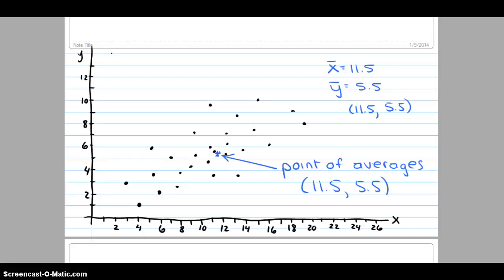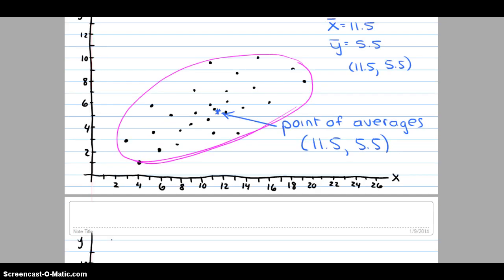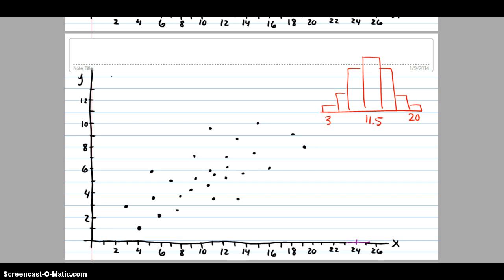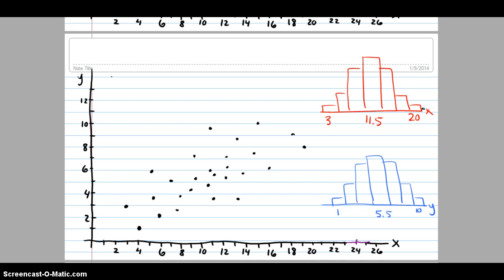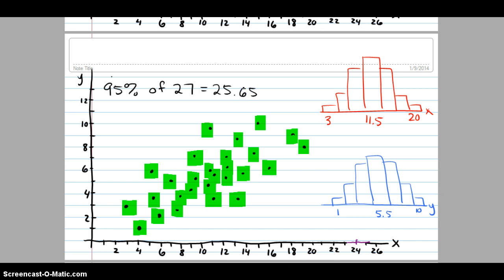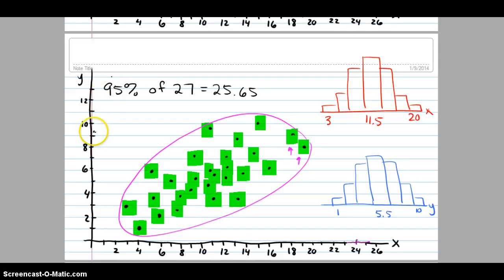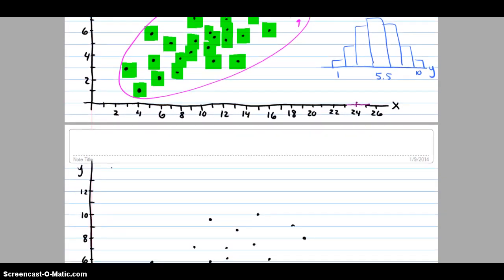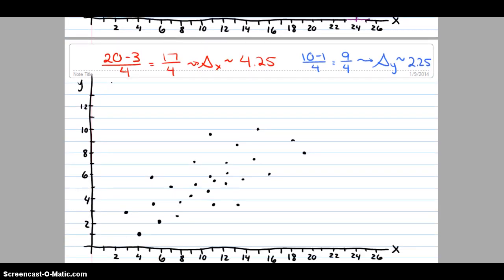Standard Deviations estimated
Using the max and min values in a scatter plot to estimate standard deviations